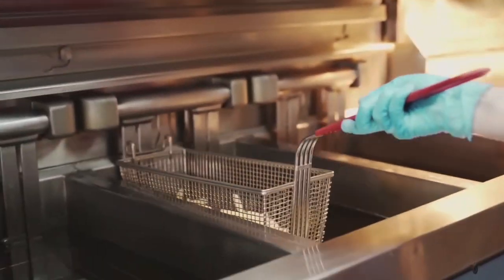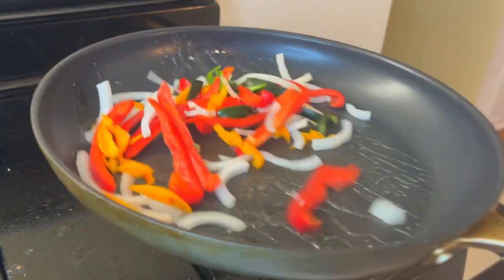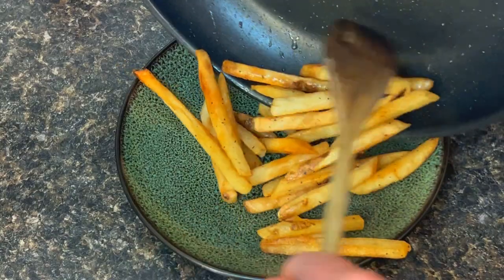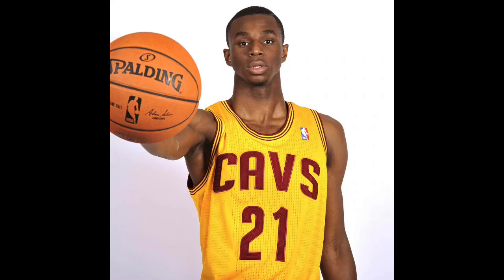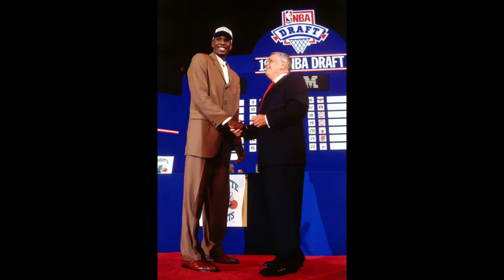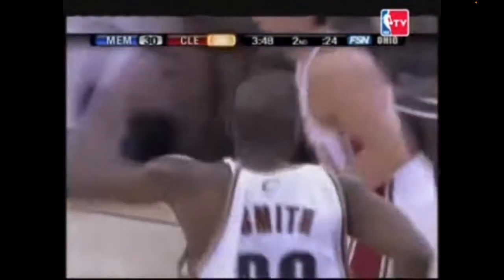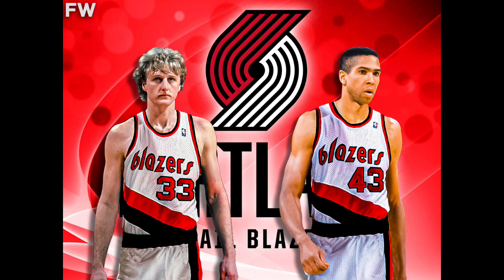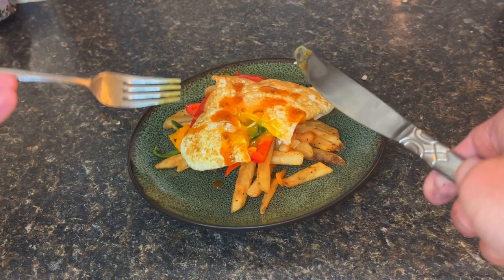LeftOverTime: Reheated French Fry Hash & Three #1 Overall Picks Who Became Role Players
Welcome to LeftOverTime. A show about reheated food and NBA takes. In our first episode we reinvigorate the most popular side dish, french fries. In the course of doing so we look to three #1 overall picks who, like french fries cooled quickly. Over the course of their career, and due to a change of scenery, were able to carve out a spot in the NBA.

As with any social media platform, your subscription is appreciated and incredibly helpful!

Tools:
Non-Stick Pan (or whatever you've got)
Spatula/Wooden Spoon

Ingredients:
Leftover French Fries: Just as they are
1/2 Bell Pepper (or 1/4 of 2 different peppers): Sliced
1 Hot Pepper: Sliced (Optional)
1/4 Onion: Sliced
1 tbsp vegetable oil
One egg
Hot Sauce for serving

Recipe
1. Slice the vegetable and set aside in a bowl while the pan heats up.
2. Pour the oil into the pan and let it heat up for 30 seconds to 1 minute.
3. Add the vegetables and saute for 2-3 minutes. Remove back to the bowl.
4. Add the french fries to the pan and toss to catch any excess oil. Using a spoon or spatula, separate each fry so that they are not touching. (Work in batches if you have too many fries for the pan)
5. Continue to shift and toss the fries to cook on all sides and continue to keep them separated. After 5-7 minutes the fries should give off a sizzling sound that will let you know they are done.
6. Remove fries to a plate and immediately crack the egg into the pan and cover.
7. Cook the egg for 1 minute covered and then flip and cook for 1-2 more minutes, depending on your preference for runny yolk.
8. While the egg is cooking, place the vegetables on top of the fries.
9. Once the egg is cooked, immediately place on top of the vegetables and fries, garnish with hot sauce, and enjoy.